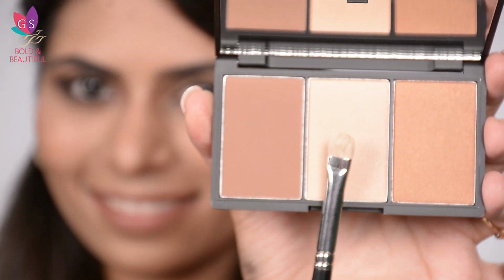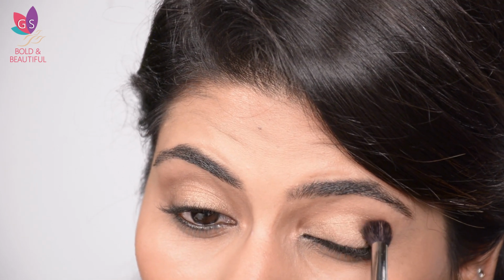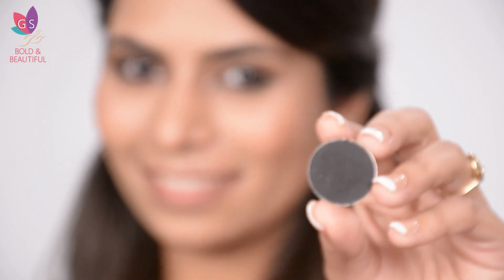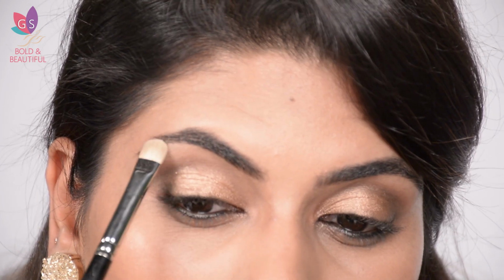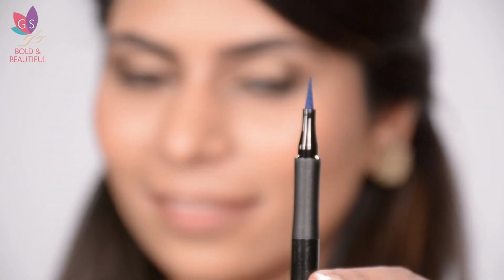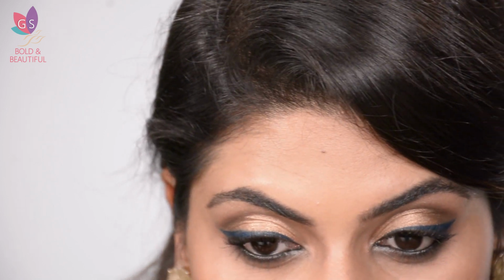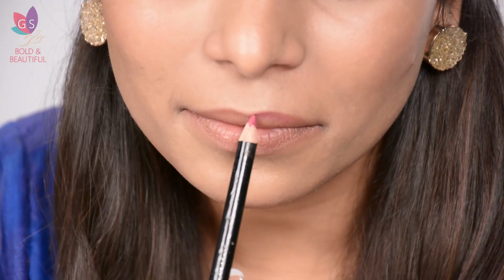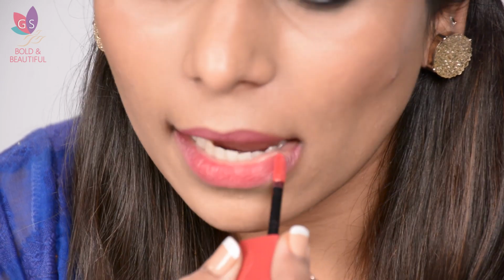Ganesh Chaturthi - Festive Makeup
THUMBS UP if you liked watching this video !!!

I present you all my look for Ganesh Chaturthi (one of the biggest and most popular Indian Festival/ Puja in India )

I hope you all enjoyed watching this video as much as I enjoyed filming this video :)

To know more watch his video.